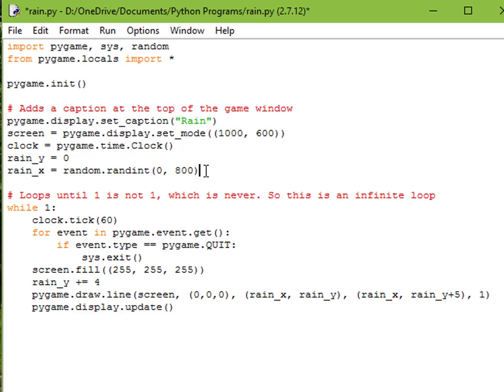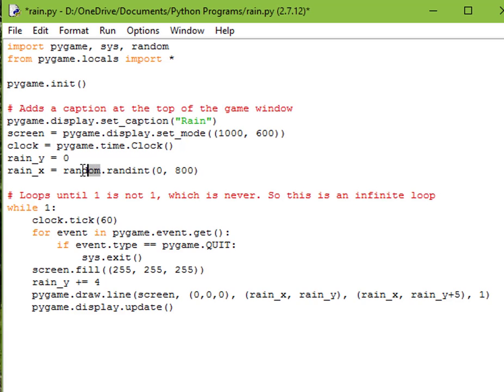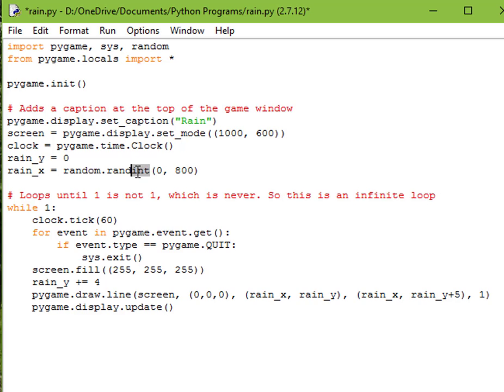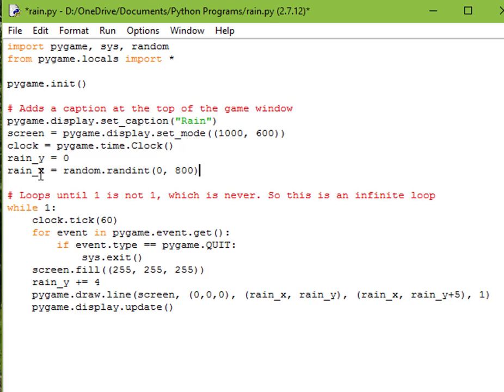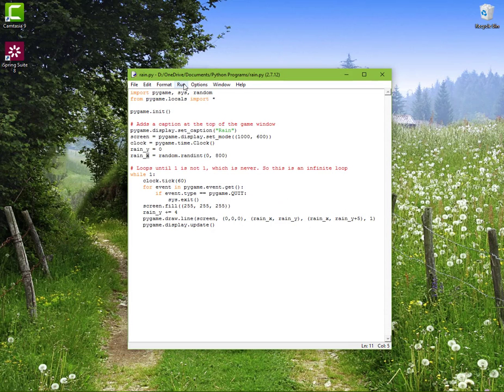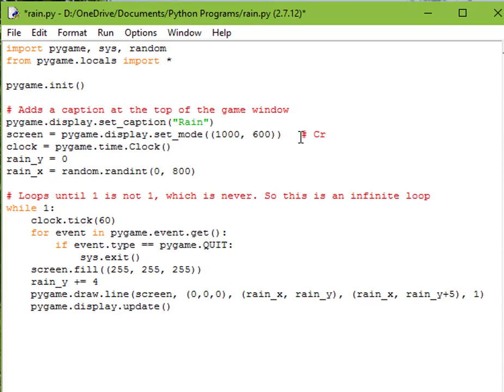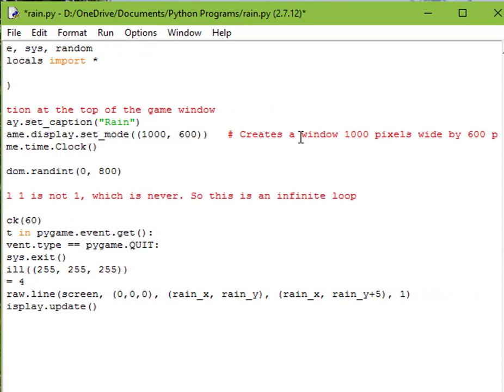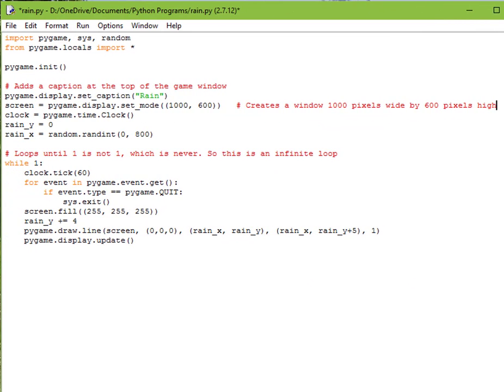Programming a Game 6